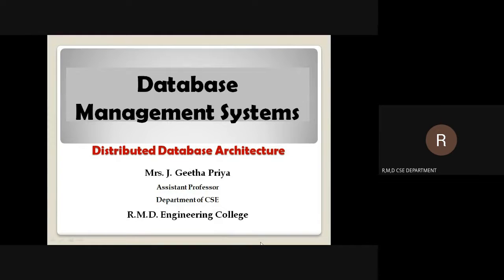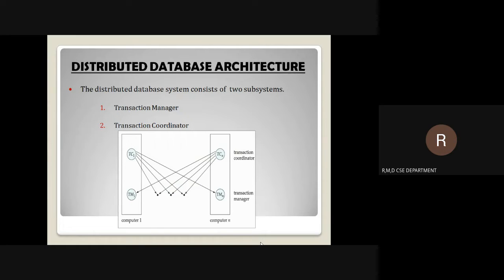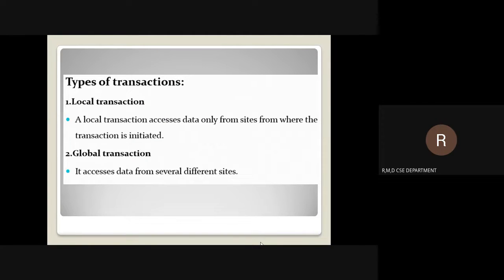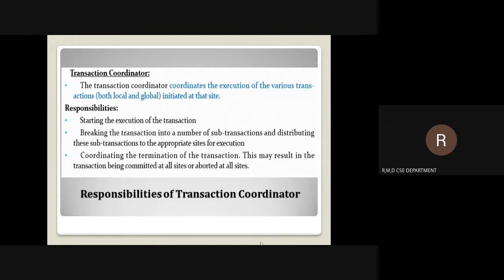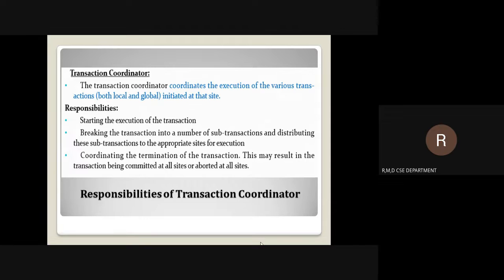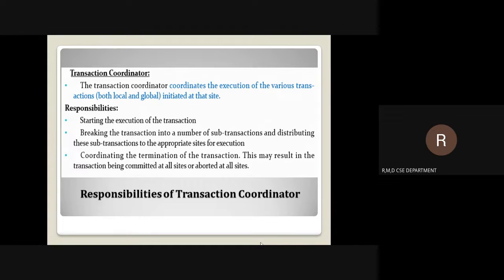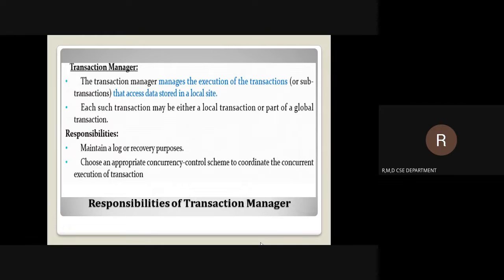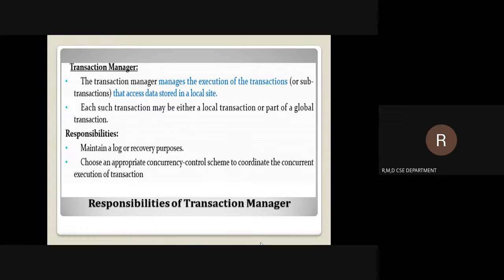Distributed Database Architecture | DBMS , Mrs. J. Geetha Priya, AP/CSE, RMDEC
This video explains the Structure of the Distributed Database Architecture and also the responsibilities of transaction coordinator and transaction manager